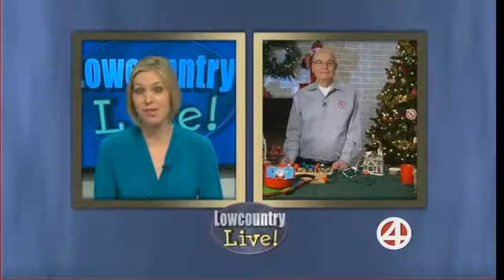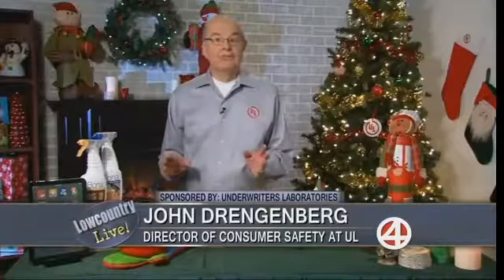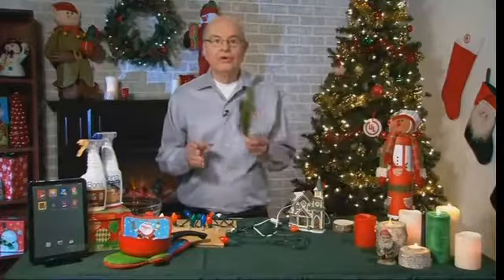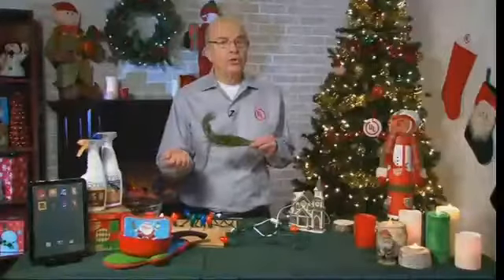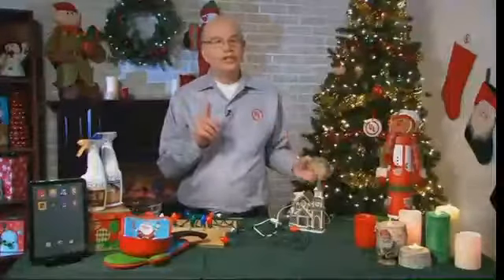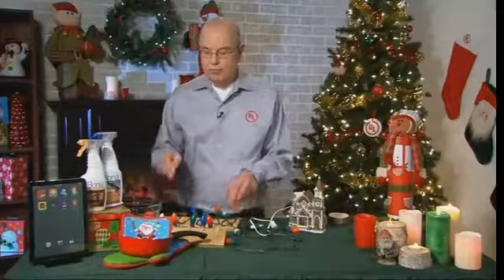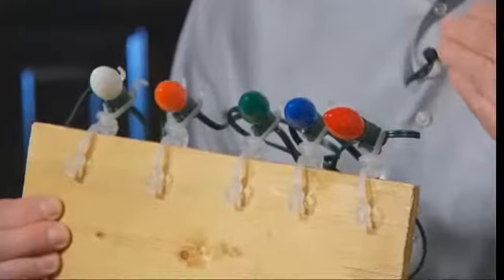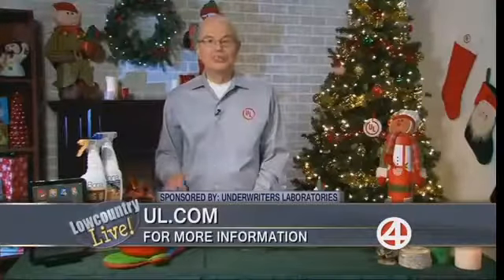Holiday Safety 12 10 14